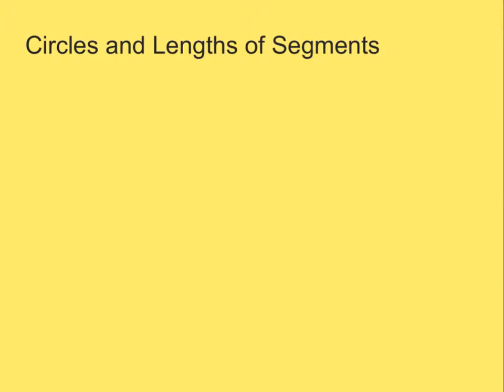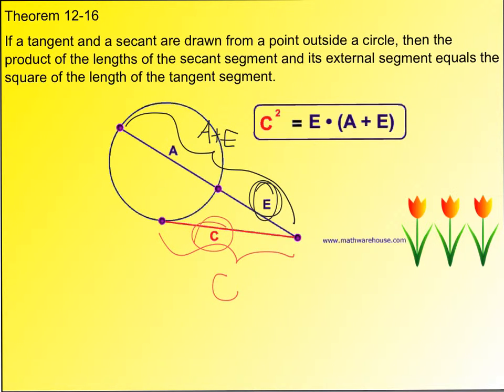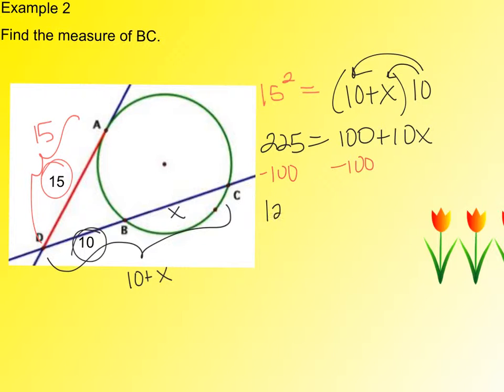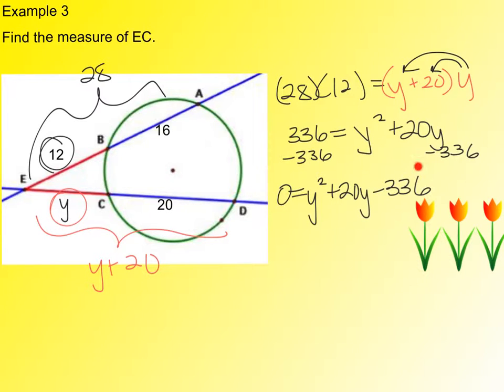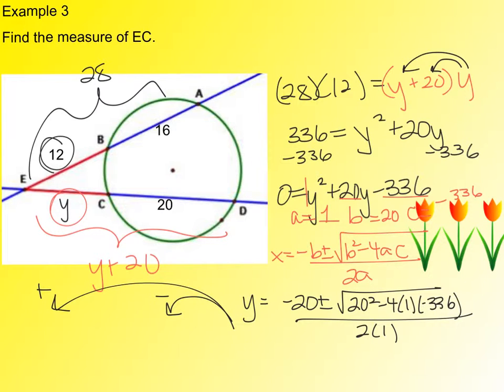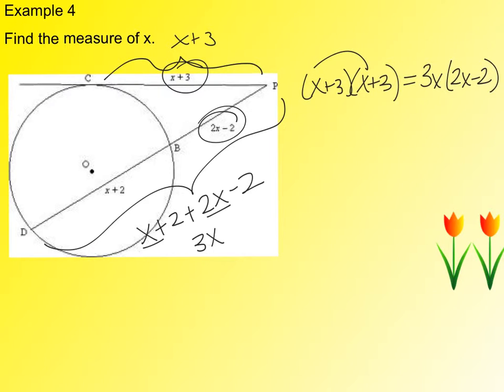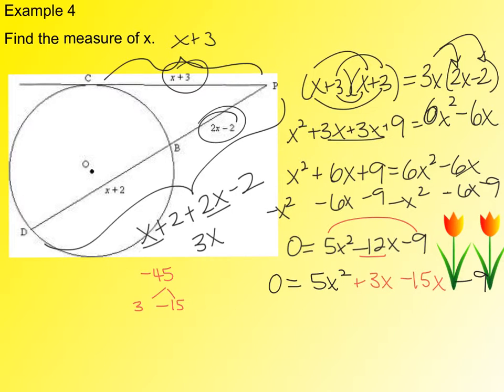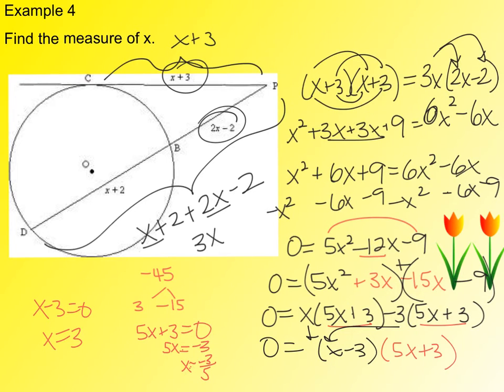Circles and Lengths of Segments